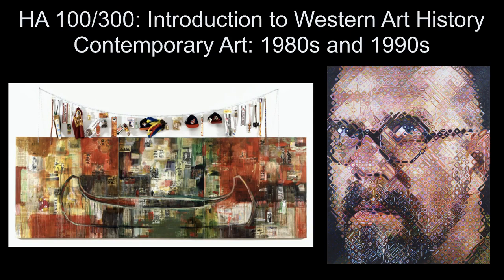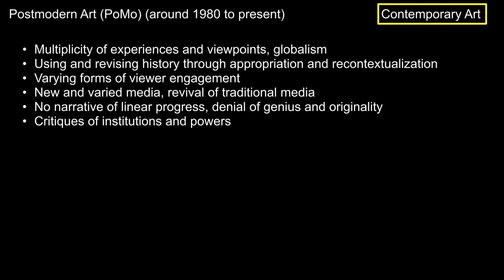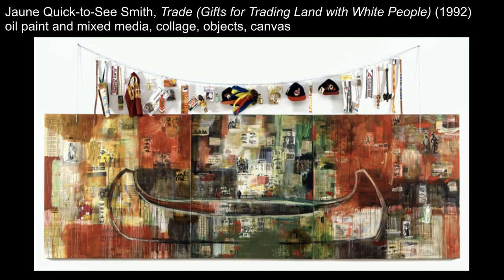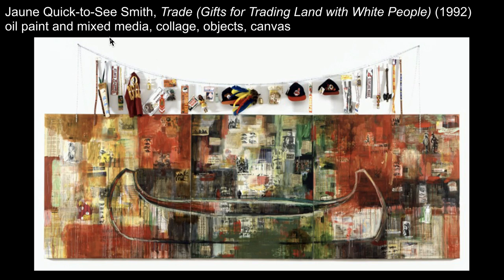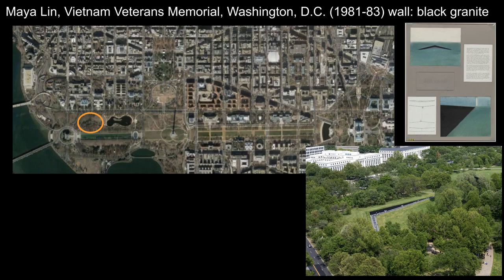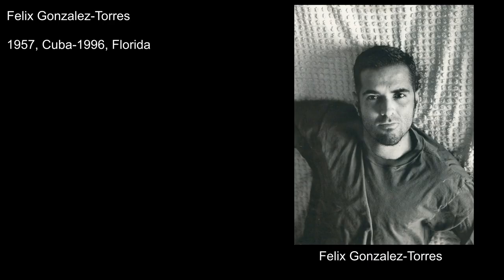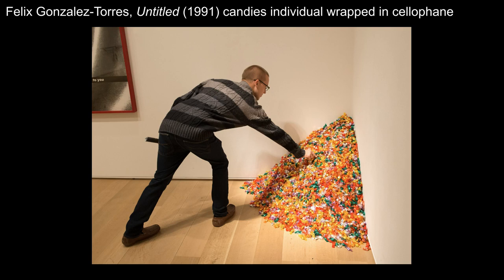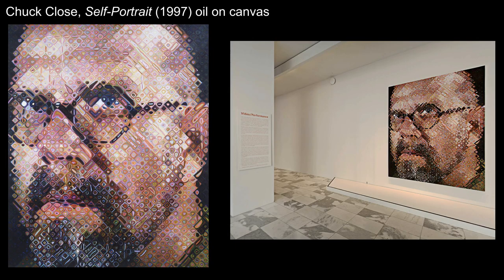Lesson 8 7 Contemporary Art 1980s and 1990s